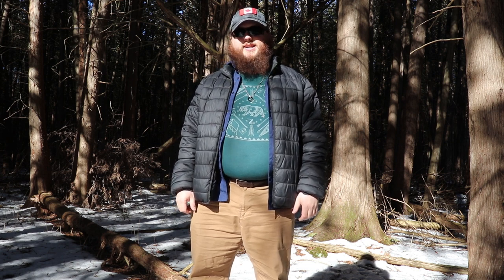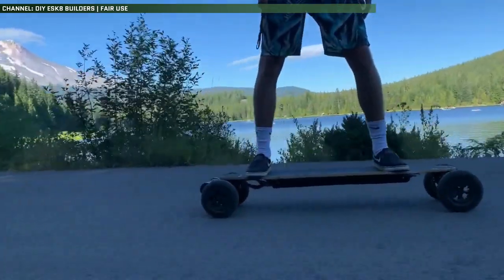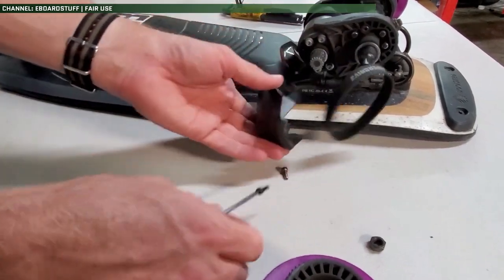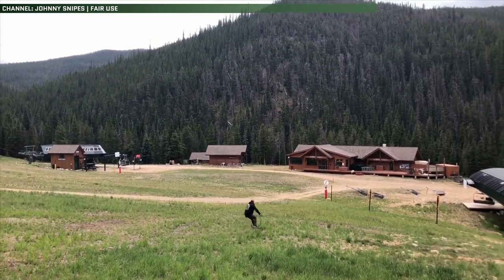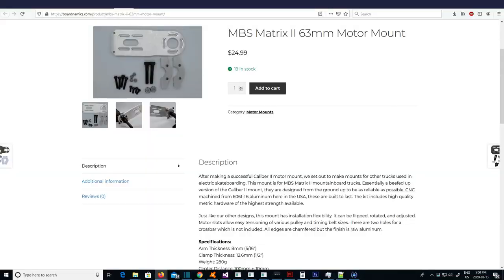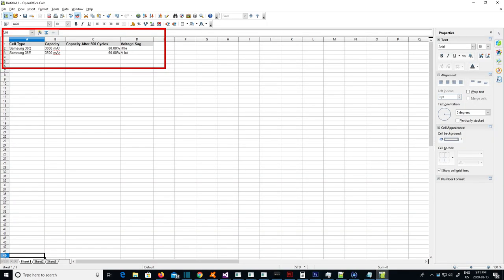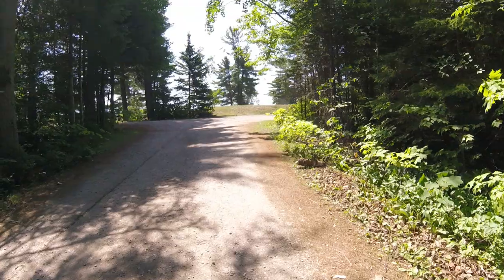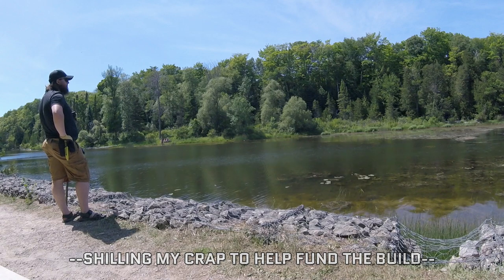DIY 1.4KWh Long-Range All Terrain Electric Skateboard Skatepacking/Touring Build List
Skatepacking--or electric longboard touring, if you want to be fancy--is the act of backpacking on an electric skateboard. Similar to Bikepacking, except on an esk8! In this video, I go over the parts list for my long range, 50+ km range build for under $2,000 CAD. This is the first of an ongoing series where I build my long range board for future skatepacking trip videos at places like the COLT (Central Ontario Loop Trail), and eventually, the Trans Canada Trail!

Curious to learn more about the concept of Skatepacking?